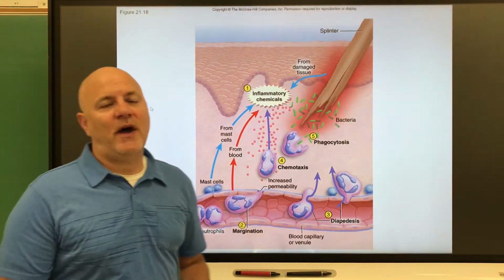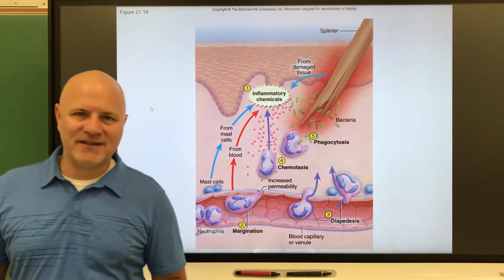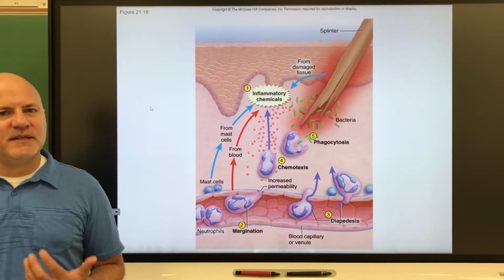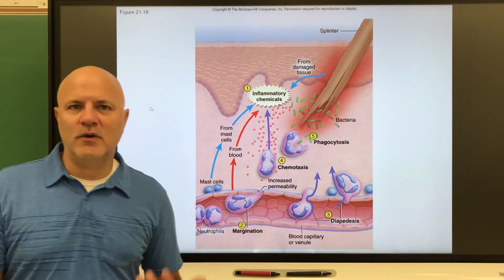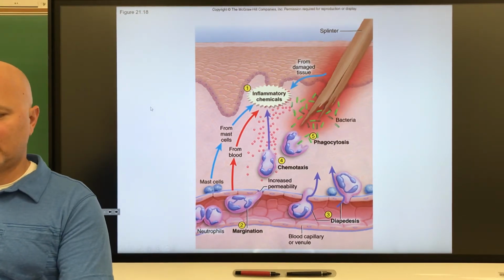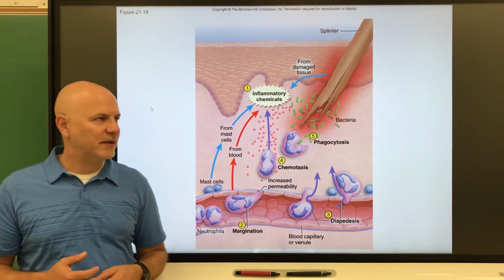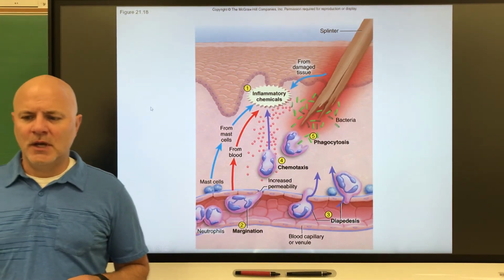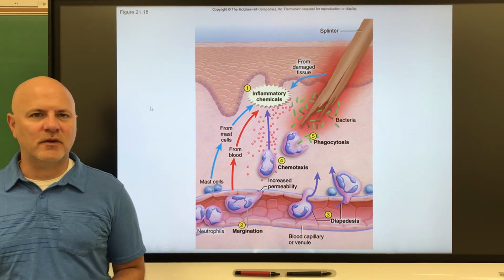158 Ch 22 part 3